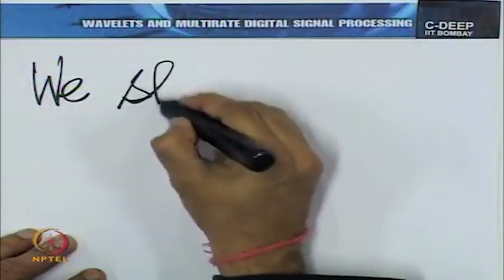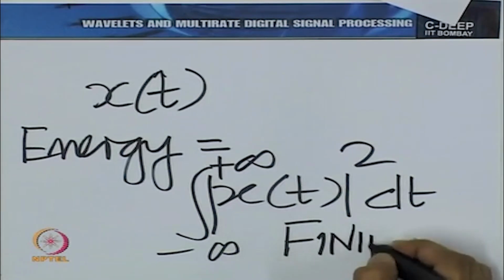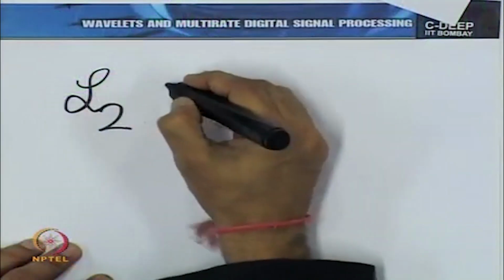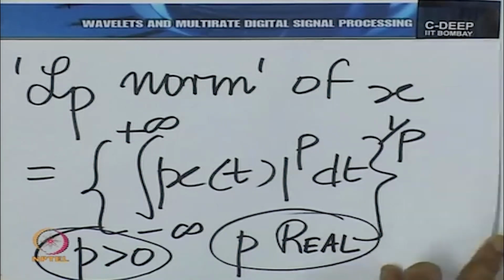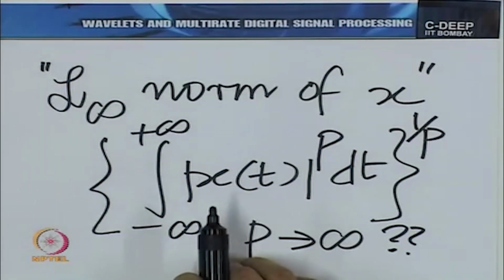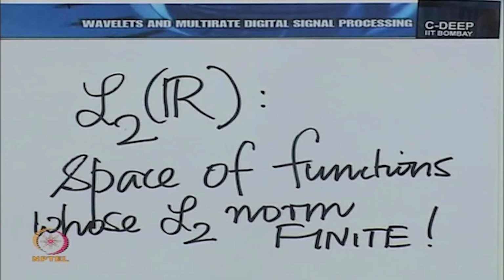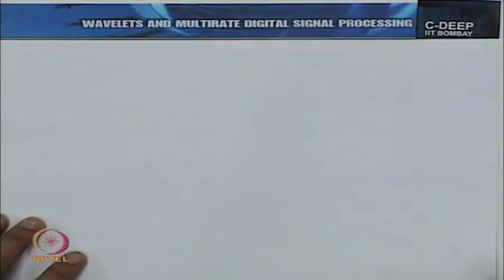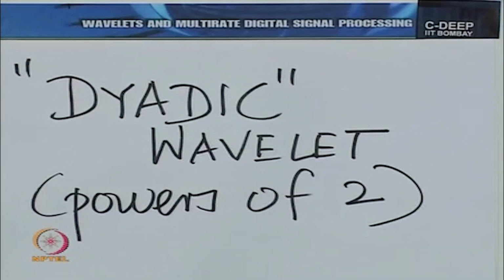L2 Norm of a Function